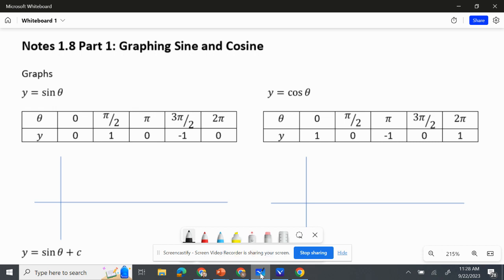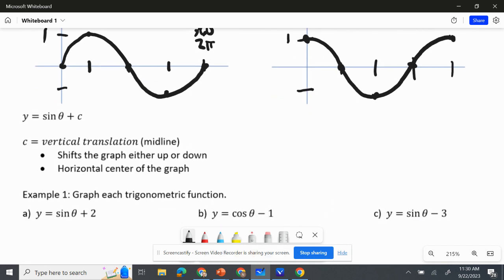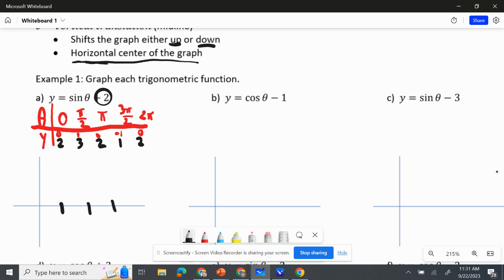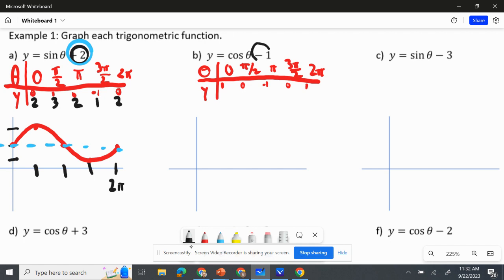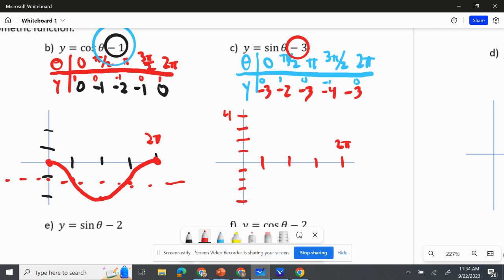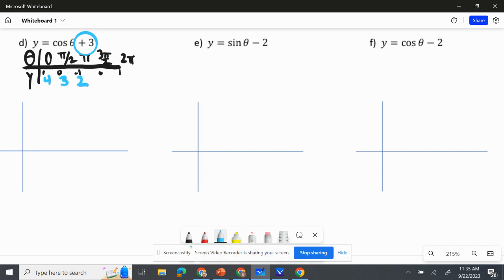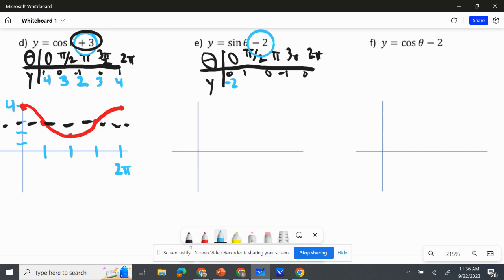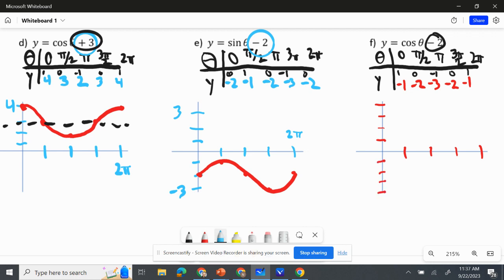A2 Notes 1.8 Part 1